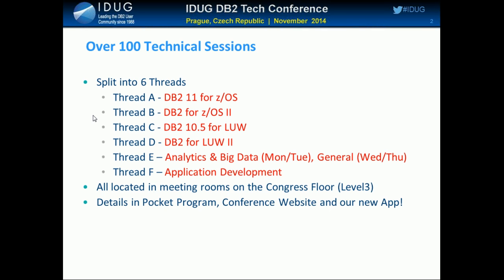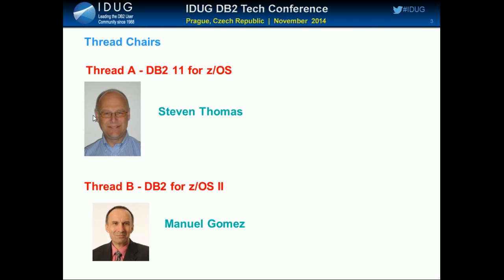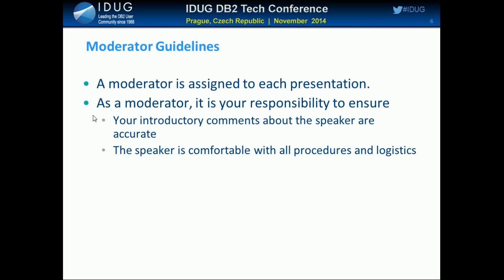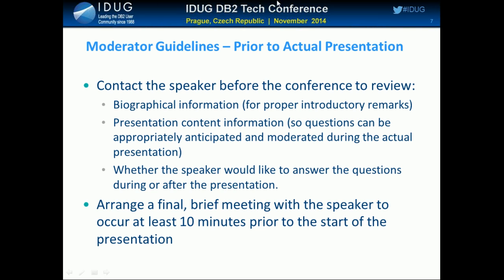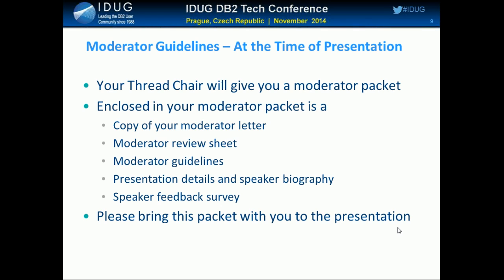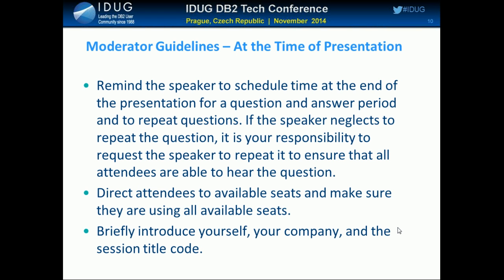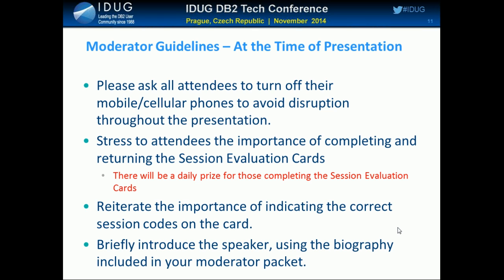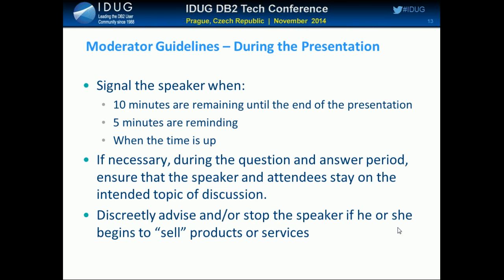IDUG 2014 Moderator Orientation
Iqbal Goralwalla, IDUG EMEA 2014 Presentations Team leader, shares useful information about Moderating a session in IDUG Prague.